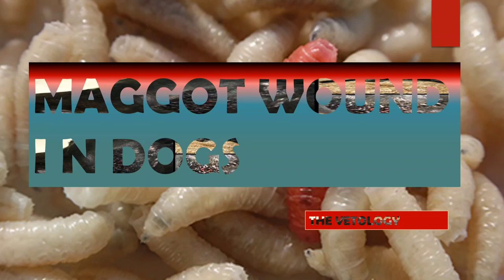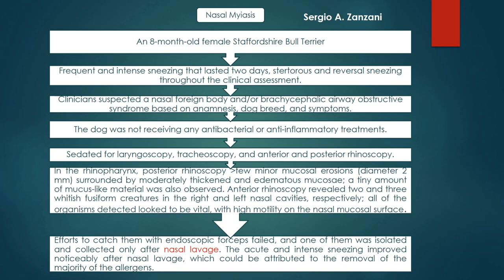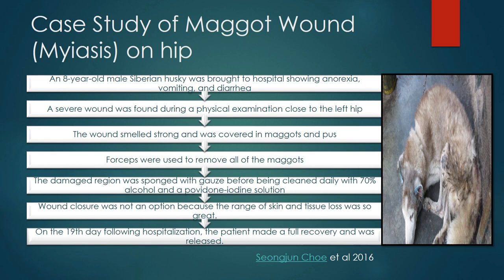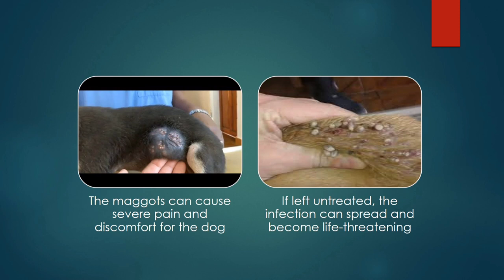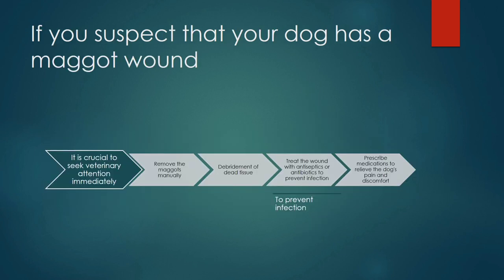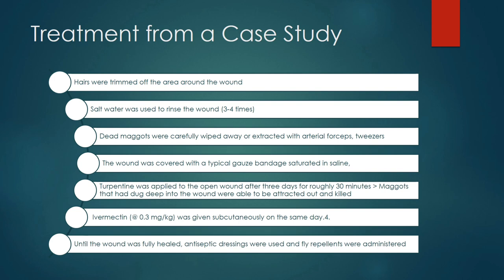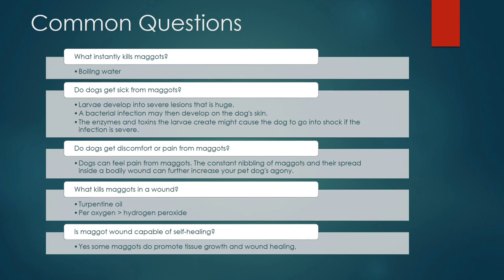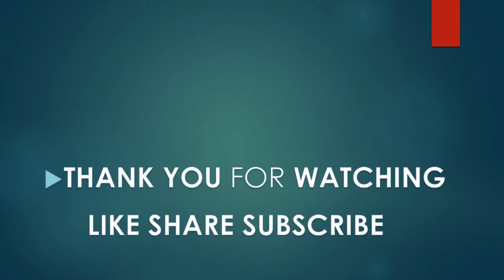Maggot Wound in Pets, Causes and Treatment | Myiasis in Dog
Maggot wound is also known as myiasis.

Myiasis in pets caused by maggot larvae usually blow fly is involved.

Most common in hot summer and humid months.

Fly lay egg in the areas that are poor in circulation and folds that are moist. Infestation is common in ears , nose, anus, genitalia.

Predisposing factors are poor health and poor hygiene.

Prevention is maintaining health and hygiene of your pet.

Treatment:
Forcep to remove live maggots
Antiseptic
Antiinflammatory
Antibiotics